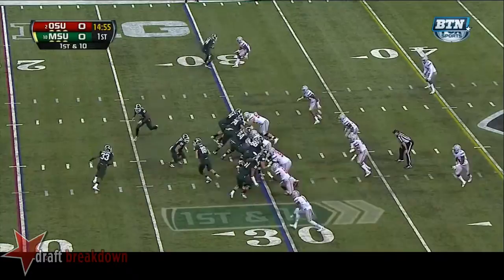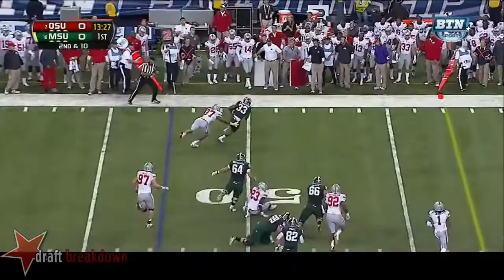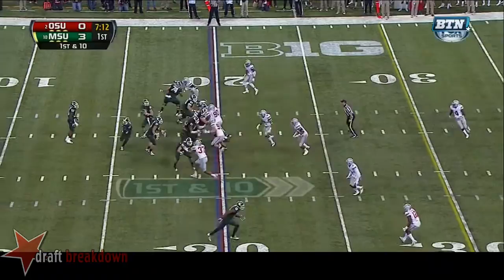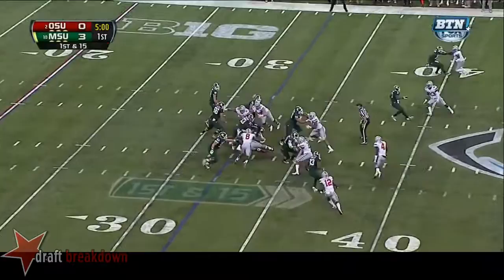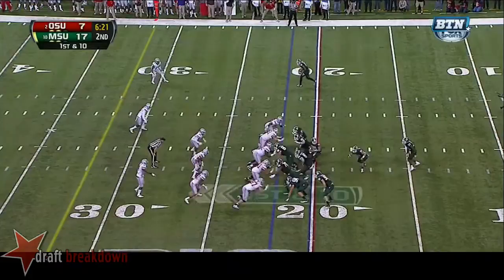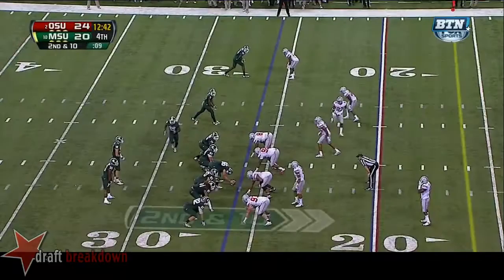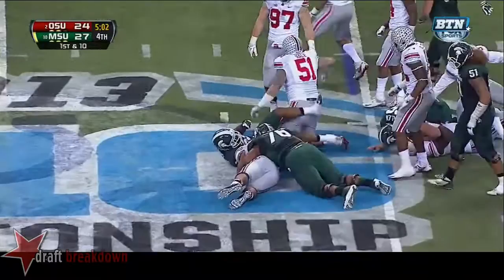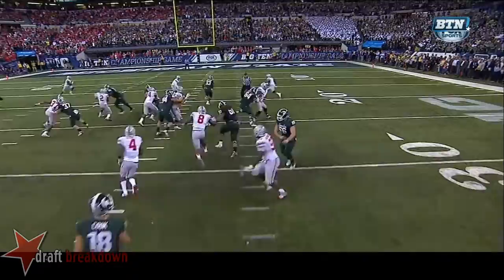#33 Jeremy Langford, RB, Michigan State vs Ohio State '13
Jeremy Langford vs Ohio St